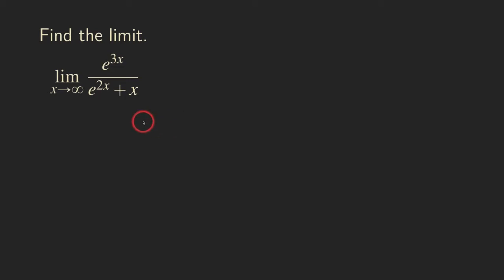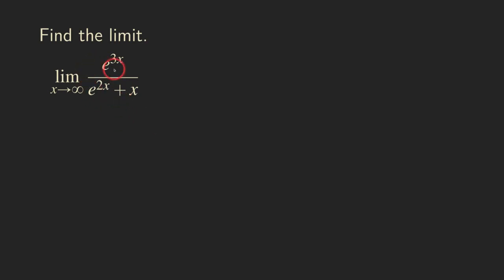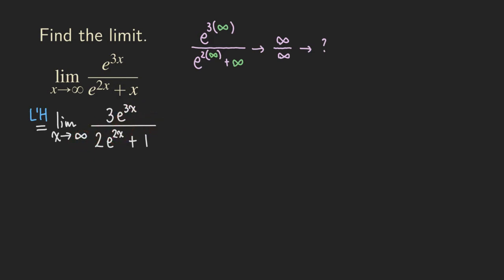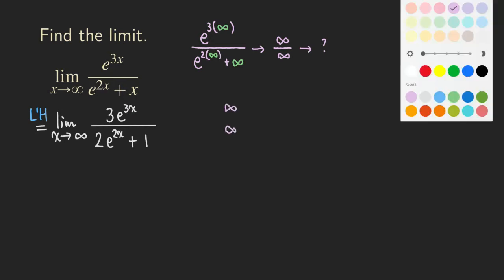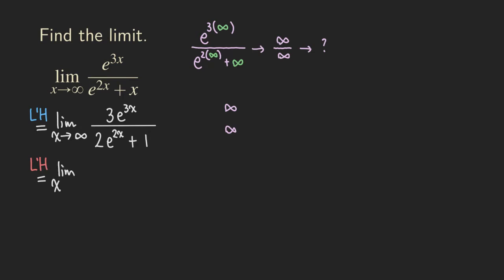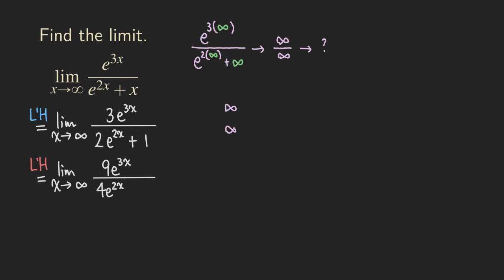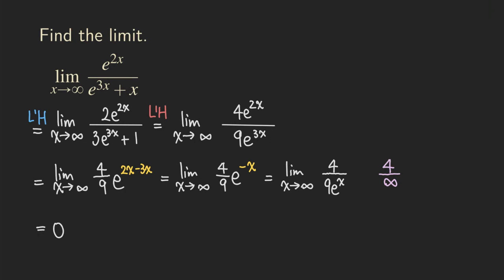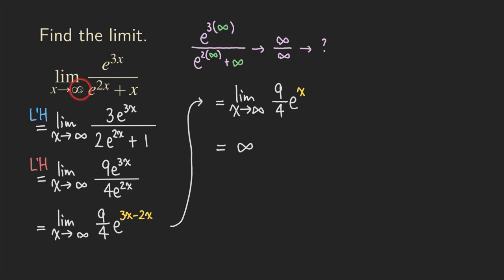How to Find Limits Involving Exponential Functions using L'Hospital's Rule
This is an example of finding limits involving exponential functions using L'Hospital's rule. We always need to remind ourselves that the function must be in the form of 0/0 or ∞/∞ before applying L'Hospital's Rule on the limit.